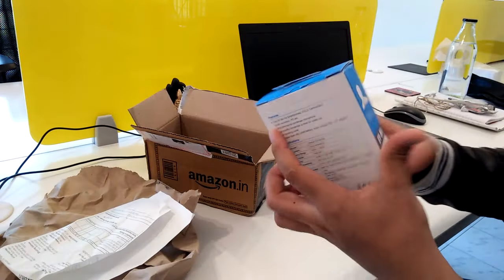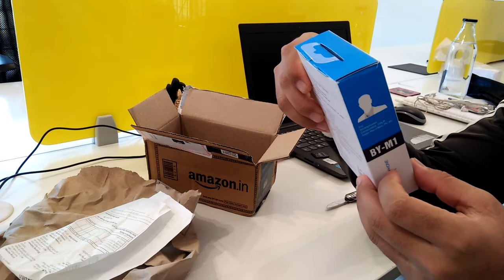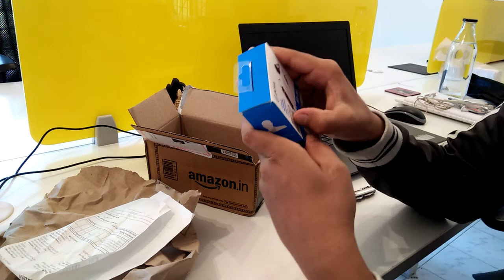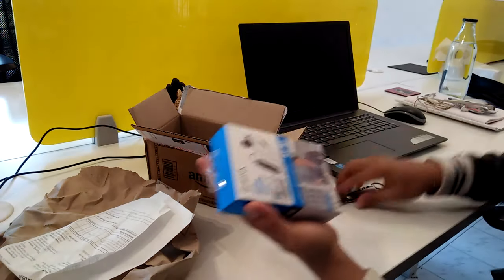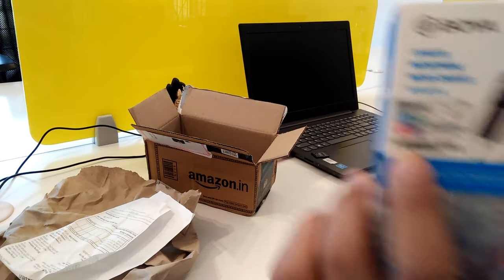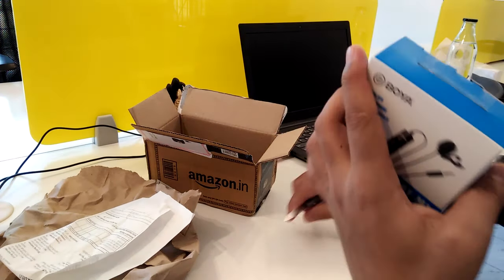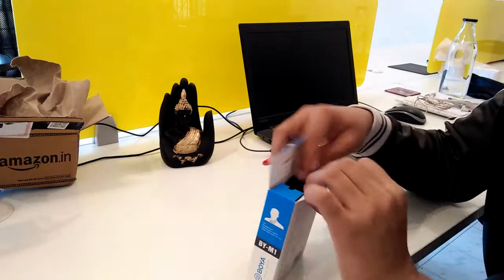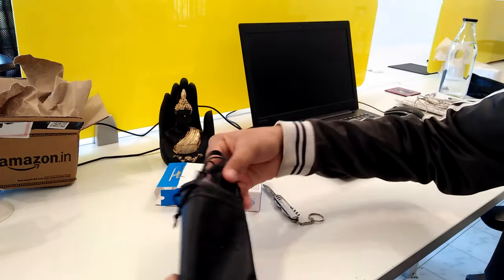Upgrade My 💯Audio Quality MIC & Unboxing | Best Budget Price 😱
Upgrade my audio quality with boya mic and unboxing or reviews,
what up guys i just buy one Boya m- 1 for best quality audio /sound
and also i make this reviews video for you .if you think to buy some mic for audio this will be best for you my friends that's i make this video
hope you don't mind it.
Eng y it my reviews .